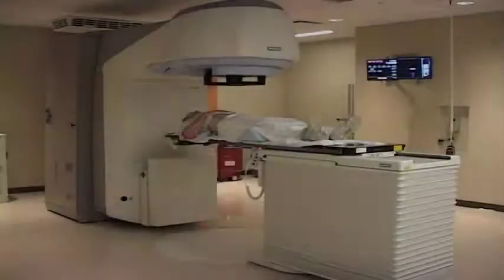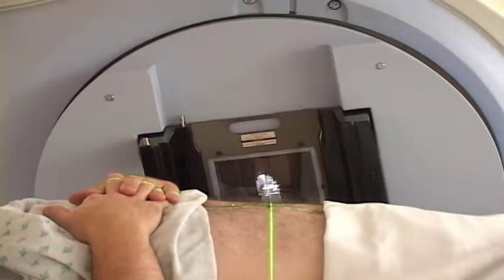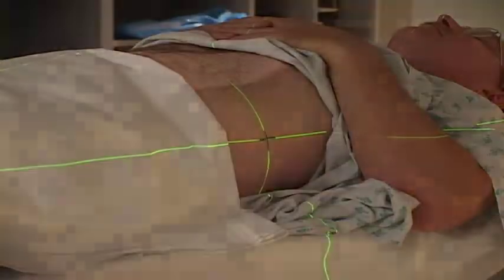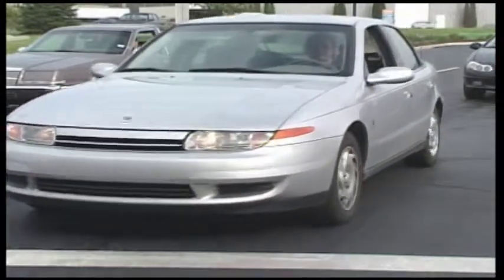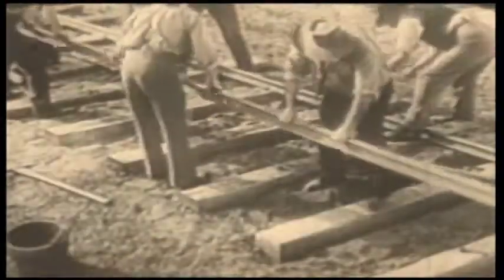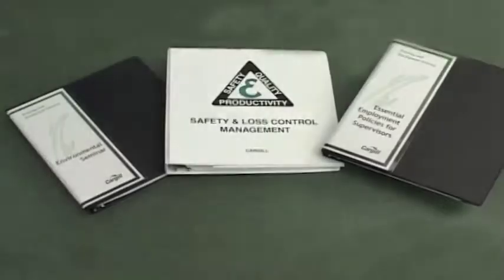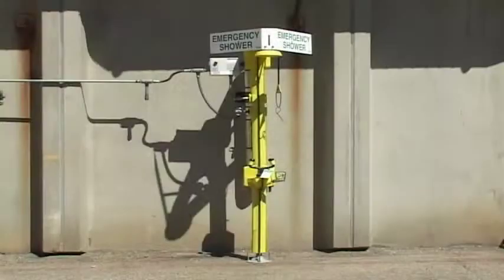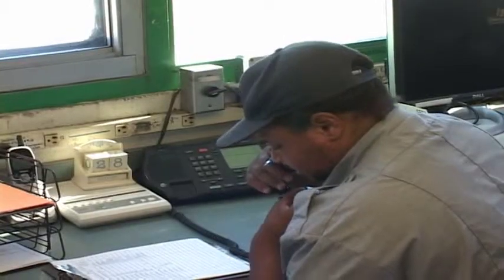Jim Corey Demo Reel